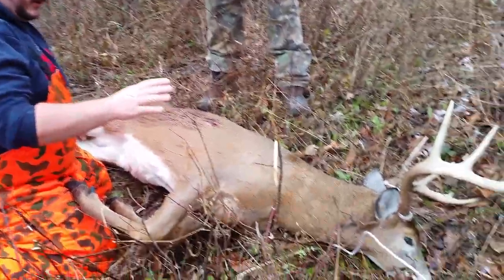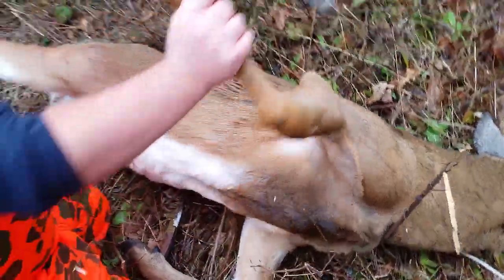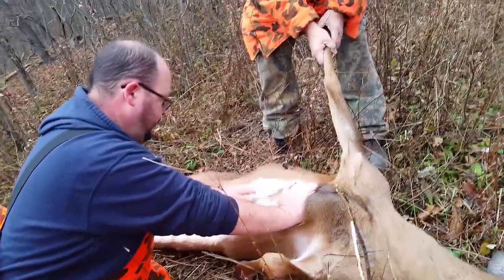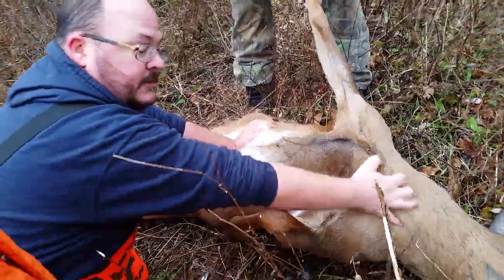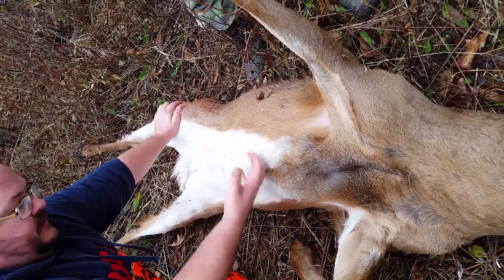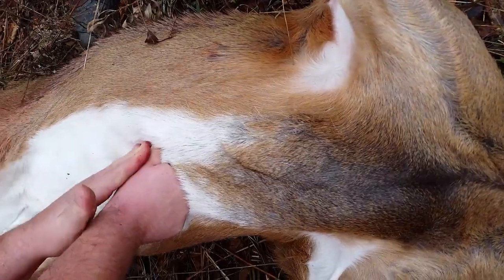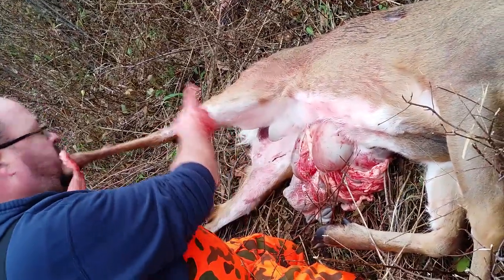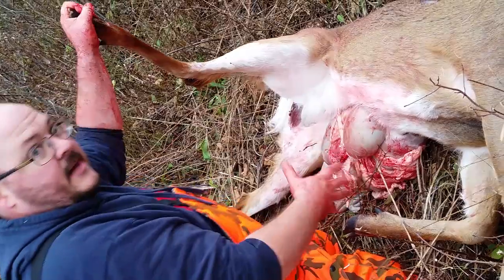How to Field Dress A Whitetail Deer